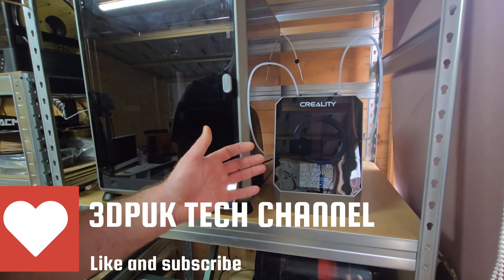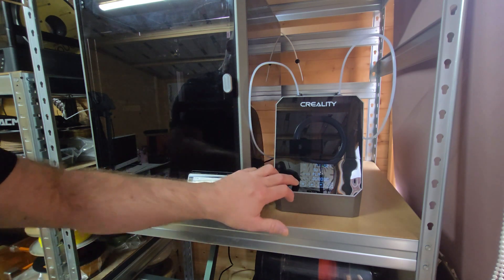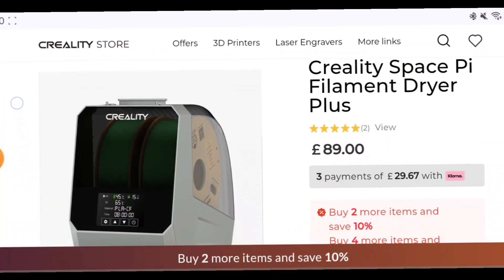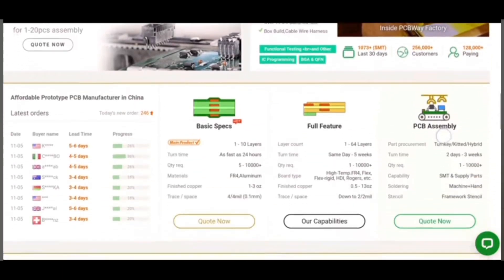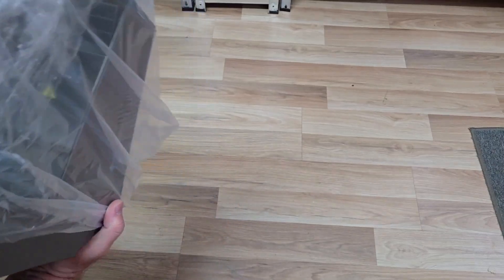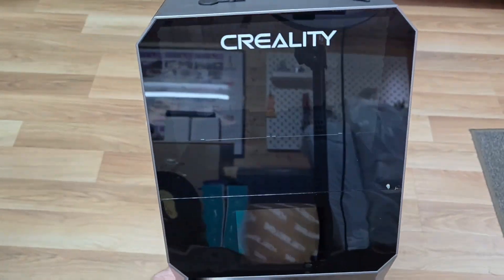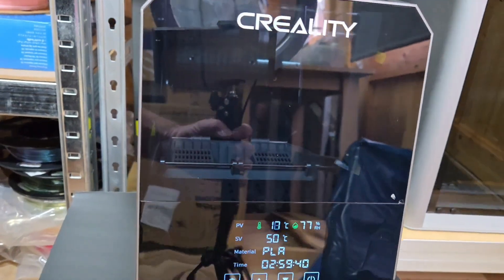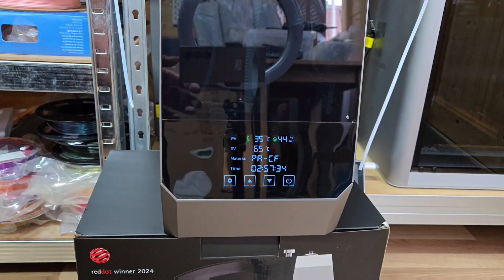Creality Space PI PLUS filament dryer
Thank you PCBWAY for todays video sponsor, a leading manufacturer of PCB boards, CNC, 3D printing,  SMD stencils, and much more with amazing value,Fast turnaround and low minimums.